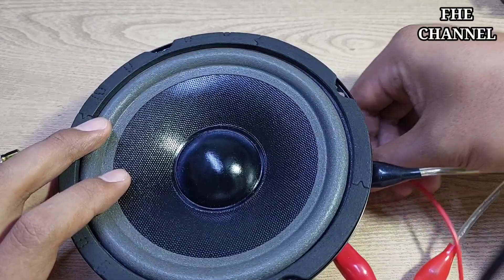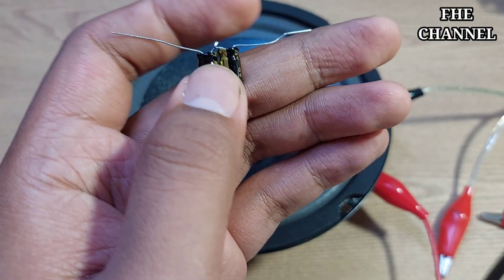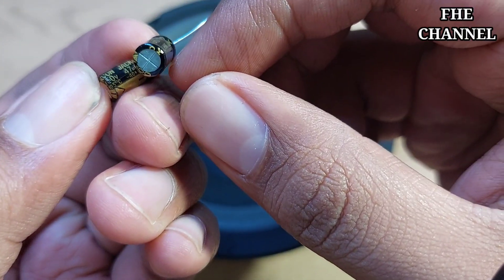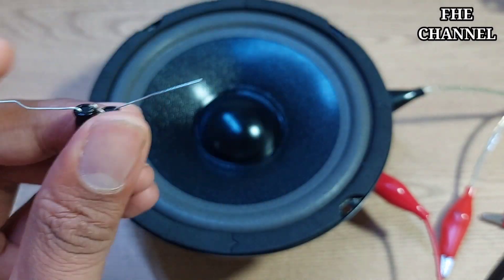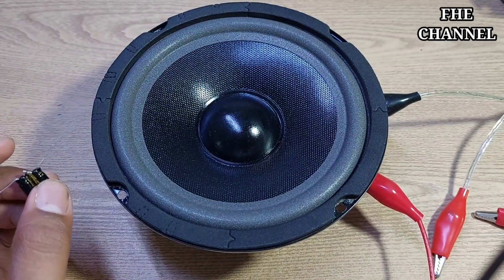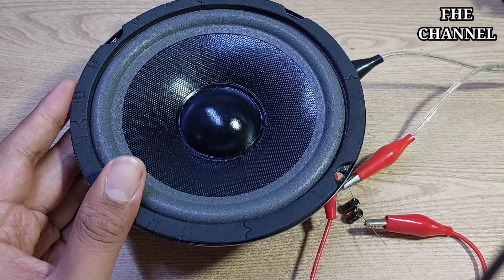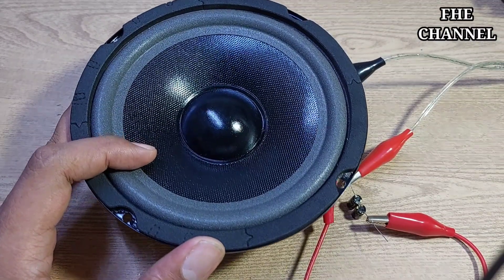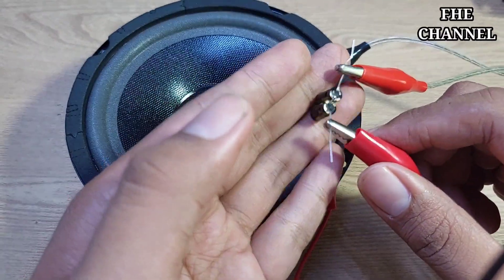Wajib coba..!! Pakai Elco Nonpolar Bikin Suara Mid High Pada Speaker Tambah Manteb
Hallo dulur, Kali ini kita akan melakukan pengetesan elko NONPOLAR yang kemarin sudah kita buat..Kali ini akan kita test pada speaker 6" gimna hasilnya? Langsung saja tonton videonya hingga akhir. Untuk pembuatan elco nonpolar ada disini